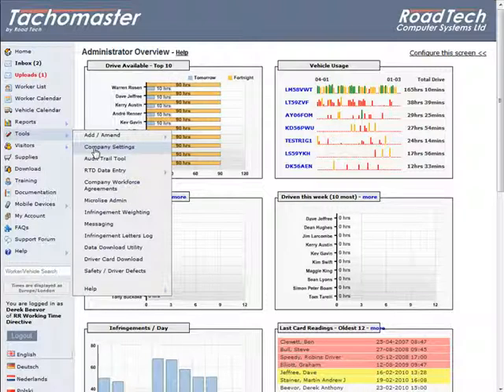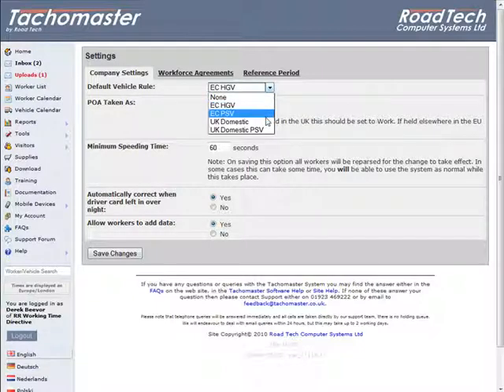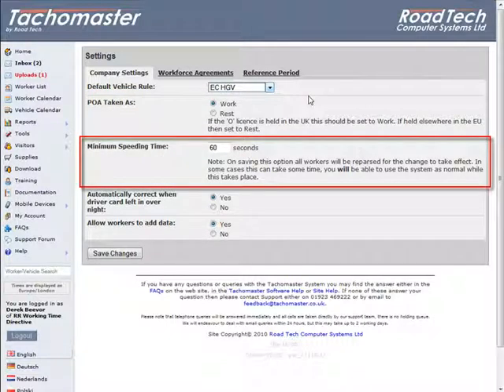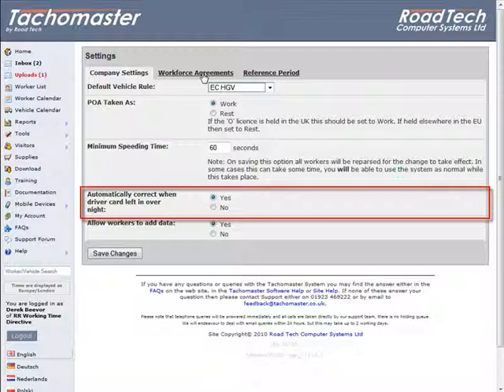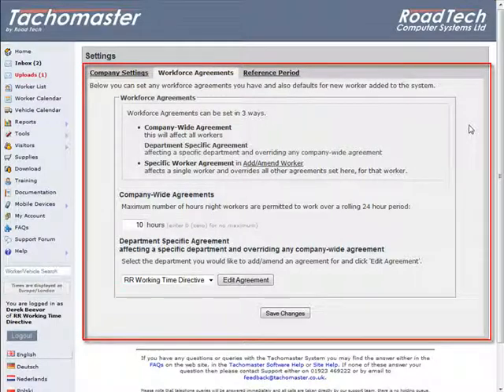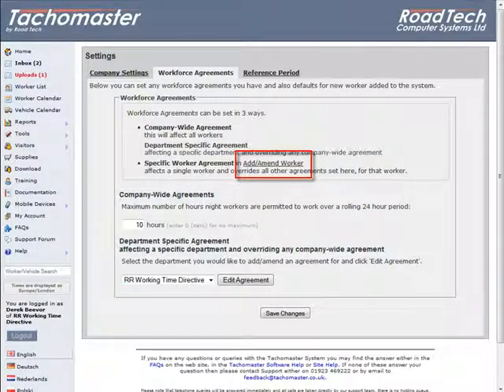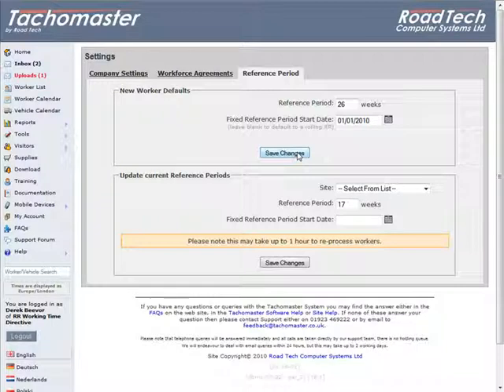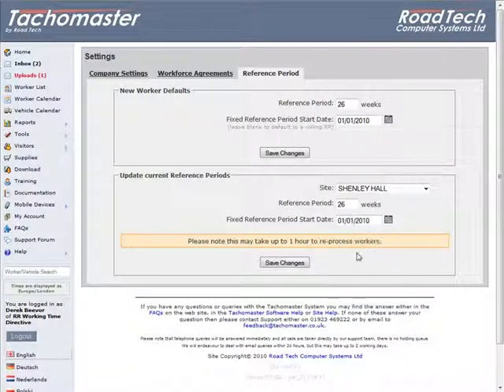Company Settings - Company Defaults - Tachomaster Tachograph Analysis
- Tachomaster - the market leading Tachograph Analysis solution. This tutorial explains how to setup company reference period, workforce agreements and other company settings. You cannot use this option if your user is not configured to allow this option.